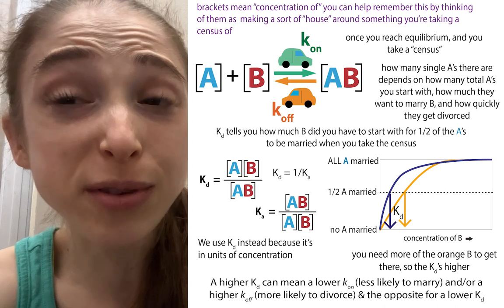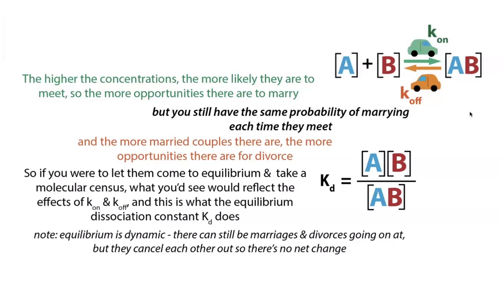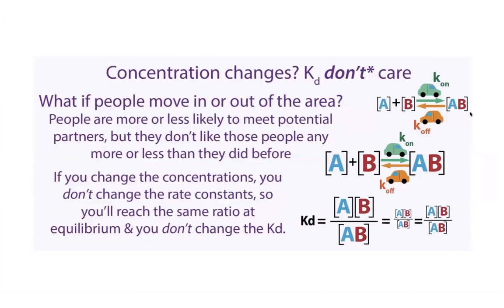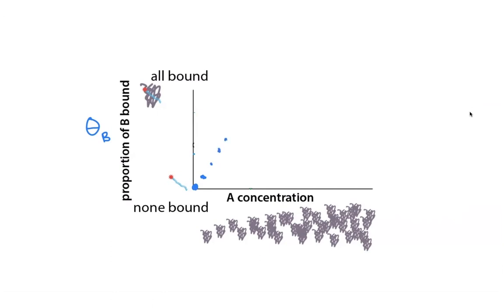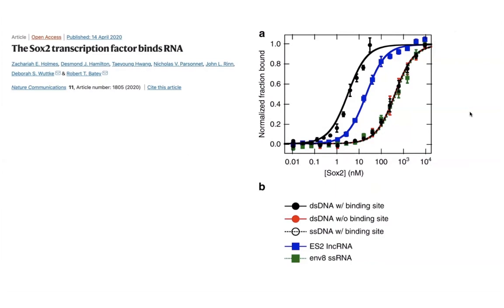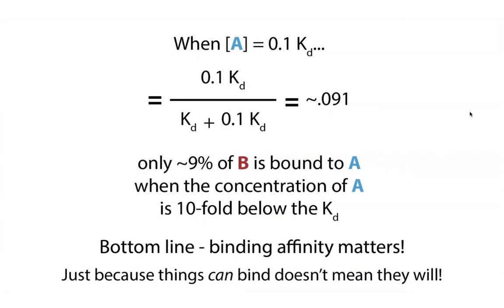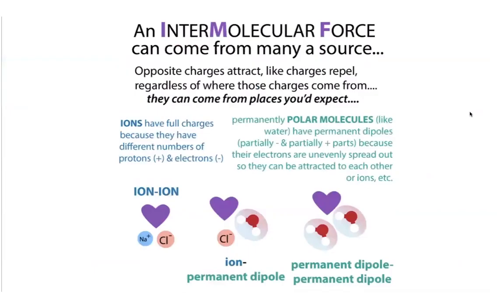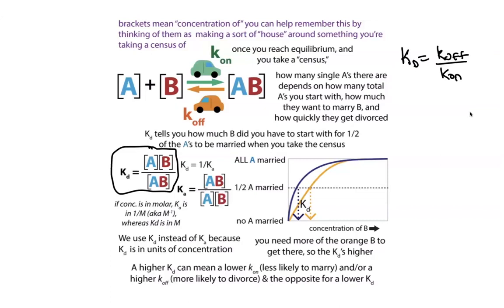Biochemical binding thermodynamics - Kd, Ka, and their interpretation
Kd (the equilibrium dissociation constant) is a measure of binding affinity & it’s the concentration of one binding partner at which half of the other binding partner is bound. But WHY? Where does that come from? Why should we care? Well, the relationship allows us to use binding assays (experiments), altering the concentration of one partner & measuring the fraction of the other partner bound in order to determine the Kd. Here’s how…

The whole premise of biochemistry is that molecules interact to do things. For example(s), the protein enzyme (reaction mediator) DNA Polymerase links together nucleotides (DNA letters) to copy DNA; a protein called tubulin assembles itself into structural supports and molecular conveyor belts in your cells; and proteins called antibodies bind to foreign molecules (like viral proteins) and call for help, etc. Pretty awesome, right? But in order for any of this to happen, the molecules have to first bind one another. Which means they have to
 1) come into contact with one another and
 2) like each other (first enough to bind and then enough to stay bound)

We sometimes call binding partners “ligands” (and sometimes we call one partner a “receptor” and another a “ligand”) - they can be anything from proteins to nucleic acids (DNA or RNA) to “small molecules” (things like pharmaceutical drugs, etc.). The higher the concentration of the partner (the more copies of it there are in some space), the more likely they are to come into contact with one another. And the more they like each other, the more likely they are to stick (and stay stuck) if they do contact one another. Therefore, the amount of sticking (and how much stuck you’ll find if you look) depends on concentration and binding strength.

Another way to think of binding partners is as really really tiny people on dates. The concentration is like how likely they are to run into potential partners (are you in Antarctica? or at a speed dating session?). And affinity is like how likely they are to get married and not get divorced.

Even if the concentration changes, that doesn’t change how much the partners “like each other” (Prince charming is just as charming if you meet him at the bar or on an ice floe). In biochemical terms, the binding strength is constant (at least for a given set of conditions (same temperature, salt concentration, etc.) because it’s a property of the binding partners themselves. And we call this “binding strength” AFFINITY.

We can measure binding affinity by altering the concentrations, measuring the binding, and fitting it to an equation that takes into account the contribution of concentration and “hides it” so you can see the constant part - the affinity! If that didn’t make sense, bear with me and I’ll get into more detail, but the end result is we get a value called the dissociation constant, abbreviated Kd. This value tells us what concentration of one binding partner (we can call it B if you want) would lead to half of its binding partner (we’ll call A) being bound at equilibrium (i.e. once the rates of binding and unbinding have stabilized and the mixture has found its happy ratio of bound & unbound).

The higher the affinity (the more sticky they are for one another) the less ligand is required to reach that value- higher affinity is like thinking the partner’s prince charming - you’ll take him whenever you find him - so lower Kd. But if you think there’s still someone better out there you might “hold off” unless there’s so many of that okay-ish match that you “give in” - so higher Kd.

This is a really important, though potentially confusing, concept to remember:
higher affinity - lower Kd
lower affinity - higher Kd

If you’re wondering why we don’t use the association constant, Ka, which is the inverse of Kd (so Kd = 1/Ka) it’s because that’s not in concentration units - look at the figures if you’re interested, but for now let’s get back to the marriages (and divorces) (and re-marriages)(and re-divorces…)

What’s really happening is that each time 2 molecules collide, they have a certain probability of sticking together. And then, depending on how much they like each other, they can stay stuck for various lengths of time. The more they like each other, the higher the affinity, so they’ll stay stuck. But, if you have a lower affinity, they’ll keep coming apart, so you’ll need more standing by to take their place. So a higher affinity corresponds to a lower Kd.

And what does Kd come from? As an equilibrium constant (more on what this means in a second), Kd is a sort of “endpoint” measurement.